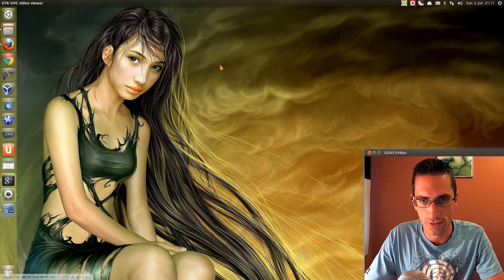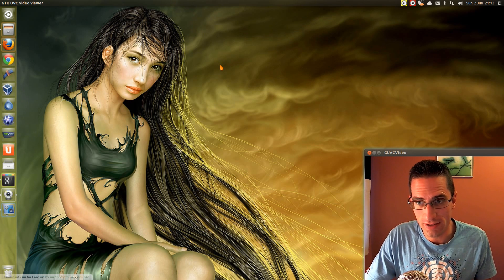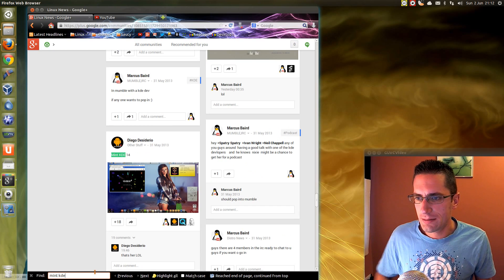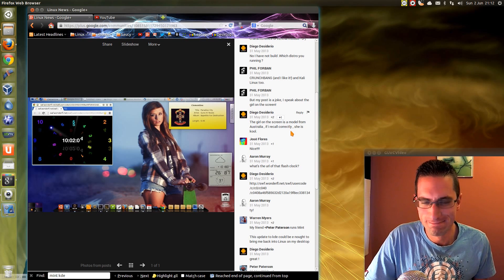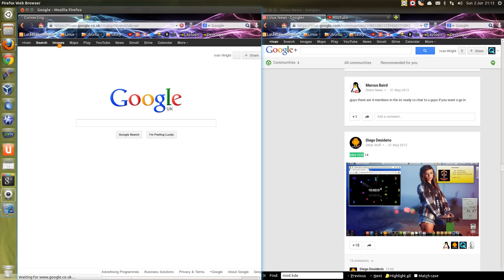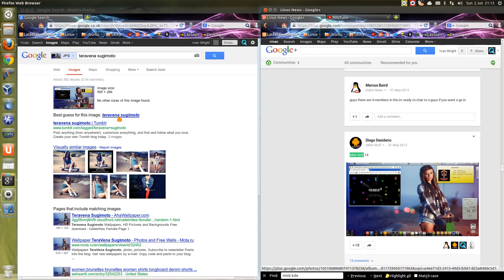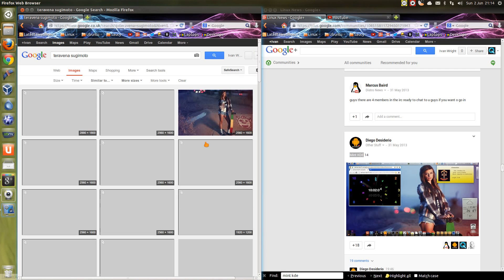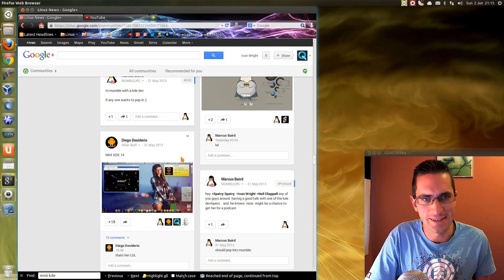How to Find an Original Image from a Desktop Screenshot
How to find the original picture from someone's Computer Desktop screen shot using Google Image Search.
This trick works well with screenshots you might have seen on Google+, Facebook, Twitter, or other Forums.